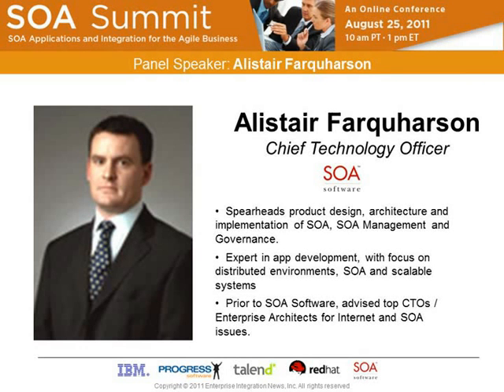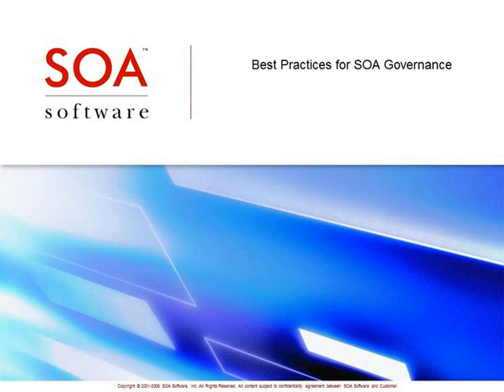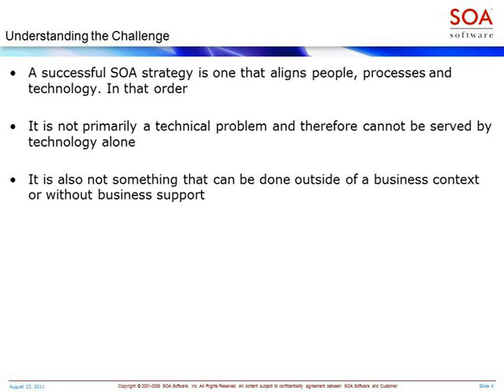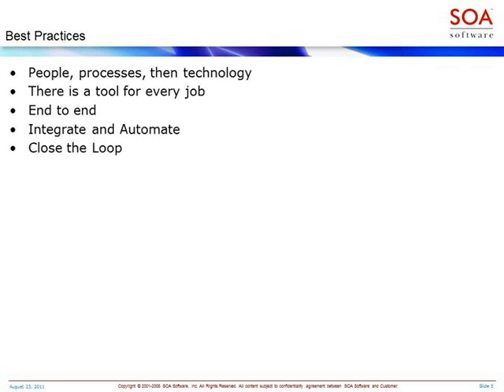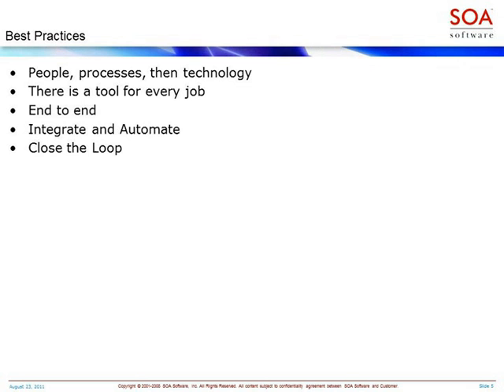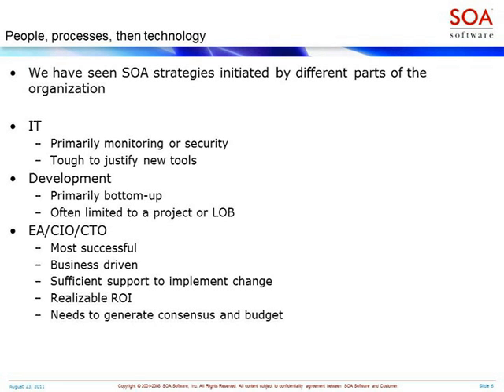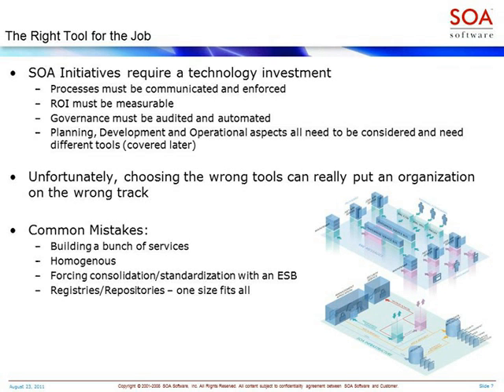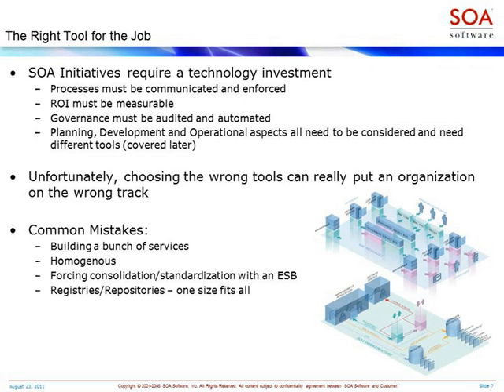Best Practices for SOA Governance 1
Join Alistair Farquharson, CTO of SOA Governance industry leader SOA Software as he discusses how customers are driving efficiency and agility, and are readying themselves for the cloud with service-oriented architecture initiatives.  Alistair will describe how some of the world's largest companies are benefiting from effectively planning, building and operating their SOA environments. He details how automated SOA governance helps enterprises more effectively leverage SOA to increase business output while slashing their SOA spending. Alistair will show you how F1000s are benefiting from a new agile and full-featured approach for SOA governance and federation that readily fits into their 'any-to-any' heterogeneous environments. By joining us for this presentation you will:

■Discover best practices for automating unified SOA governance
■Cloud Computing and SOA
■Links between agile development and cloud computing around Platform-as-a service initiatives
■Learn the "agile" approach to end-to-end governance, policy compliance, and control
■Best Practices for design, launch and test of SOA Governance and Management
■Get enterprise architecture tips to speed launch time, improve alignment with the business, and ease 'on-the-fly' updates
■Uncover powerful customer solutions
■Control SOA costs (via faster design and deployment, better testing, avoid duplicate services, improve reuse, etc.)
■Ensure end-to-end SLAs, security, and policy compliance
■Automate contract and policy management (with provisioning, access control, etc.)